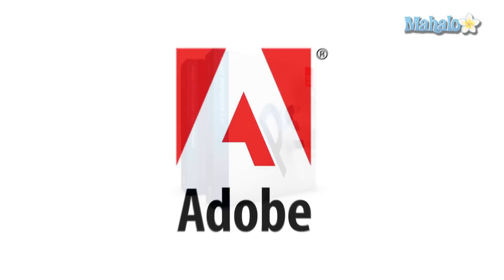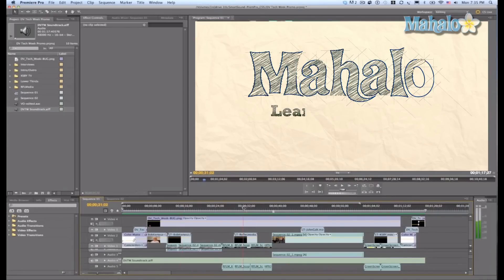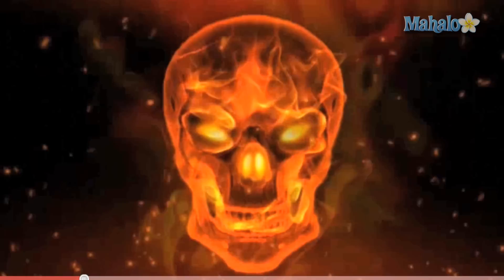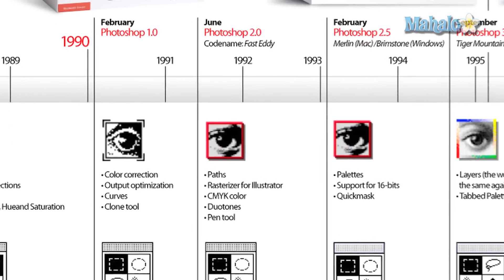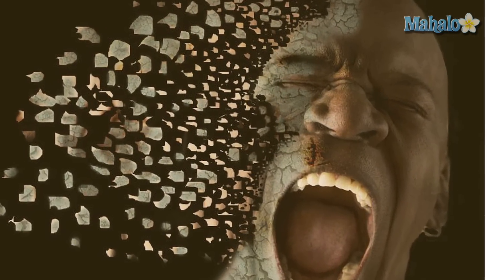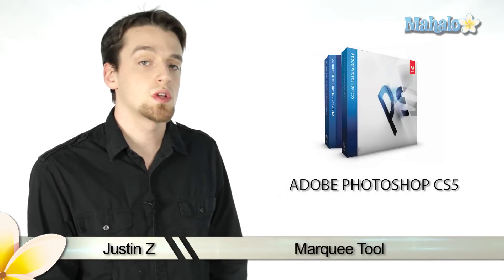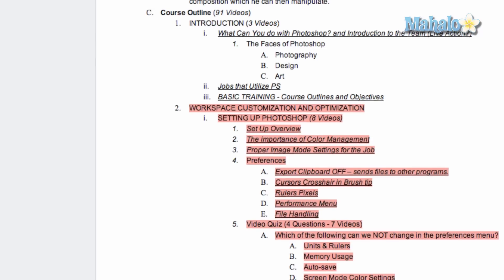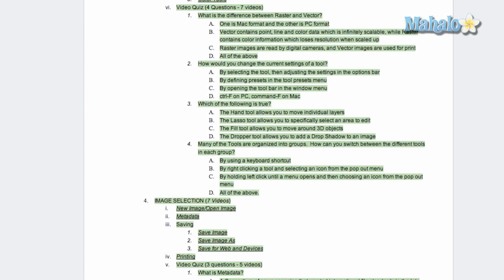Learn Adobe Photoshop - Introduction and Objectives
Mahalo experts Gene Shaw and Justin Z. guide you through this video that serves as an introduction to the objectives and goals that Mahalo intends to provide you throughout this course.

Welcome to Mahalo's introduction to "Learn Adobe Photoshop." With this series of videos, you will learn everything about Photoshop from the basic layout and tools, to more advanced settings that will culminate in lessons for practical use. We hope that these videos will prove useful for everyone from total beginners to people interested in refining their skills to a greater extent. Keep an eye out for future videos and tutorials, and if you have any requests or questions for us, please send them to

What Is Photoshop?

Photoshop is a photo and graphic editing program that is made by Adobe Systems, Inc. When the program was first released in 1990, it came equipped with a mountain of features that allowed users to enhance photographs and make graphic designs. Each subsequent year, additions and new versions added more power and variety to the program. Today, it is the standard for graphic design.

As you move through the course, you will begin to use different tools and apply various methods to different applications for graphic design purposes. Some objectives include learning how to apply image enhancements to a photograph or learning a step-by-step process to making a movie poster.

You will also explore the illustration side of Photoshop through concept design work, and the hosts will walk you through some practical graphic design.

Photoshop vs. Illustrator

Photoshop can be used to take any existing image and give it a professional, polished looked. Borders can be added and pictures tweaked to look better than any digital camera could make possible. Almost anything you can imagine doing to a picture is capable when using Adobe Photoshop.Adobe Illustrator is a different program entirely. Illustrator is a vector-based drawing program that allows you to create your own unique graphics. Adobe Illustrator graphics can be used in print, online, video, and even on your cell phone. Want to create your own background for your cell phone? It's possible when you have Adobe Illustrator and something that can't be done with Photoshop alone.